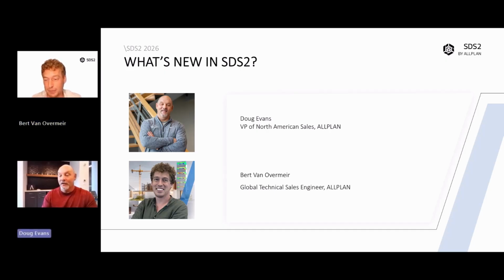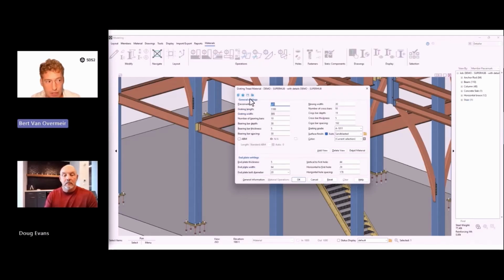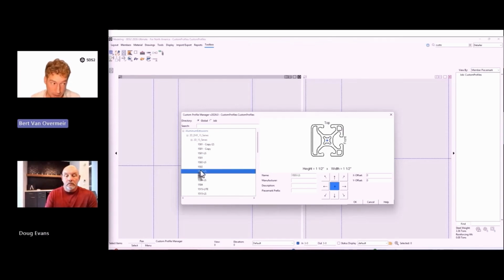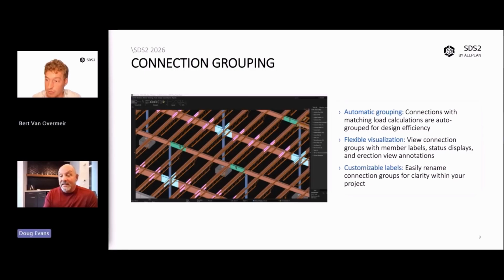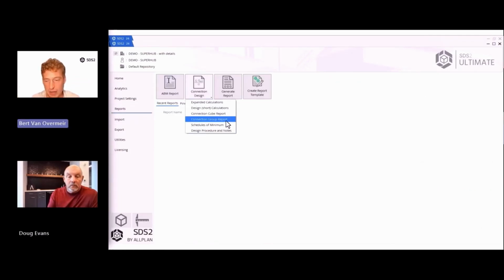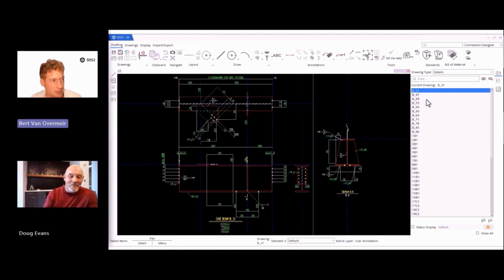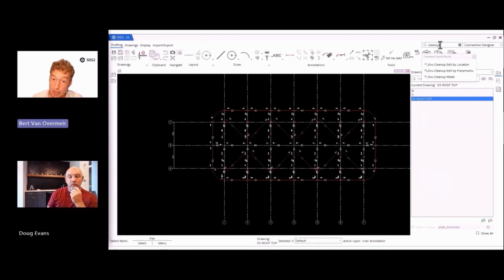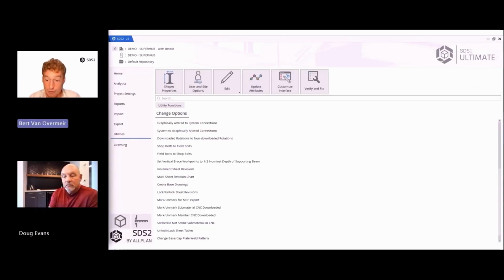WHAT`S NEW: SDS2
Explore the latest updates in SDS2! 🧰
In WHAT’S NEW: SDS2, we cover new features, improved workflows, and powerful tools that make steel detailing faster and more efficient. Whether you're a structural engineer, detailer, or BIM professional, this update is packed with insights to help you work smarter.